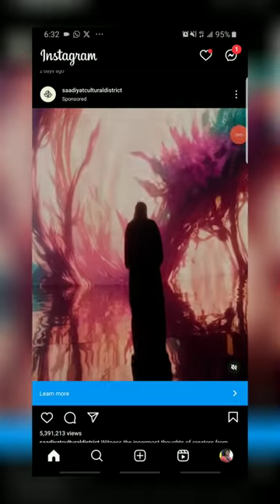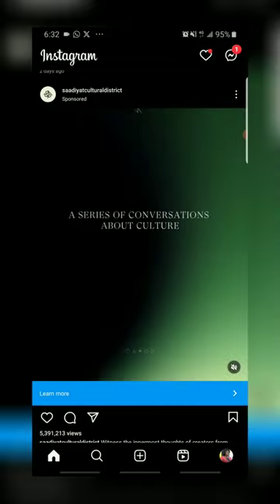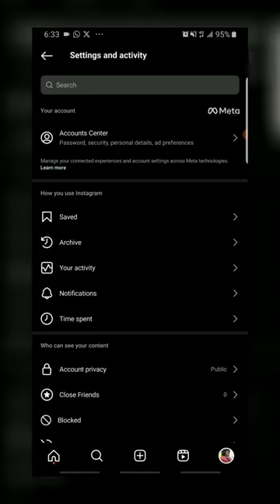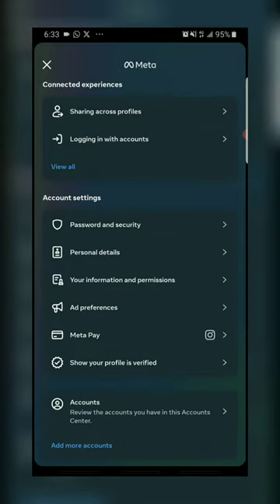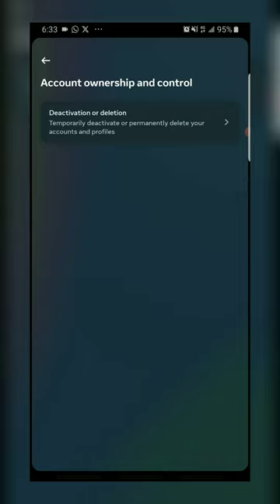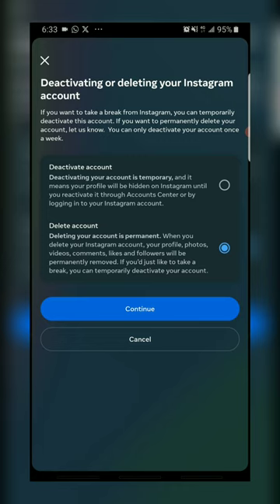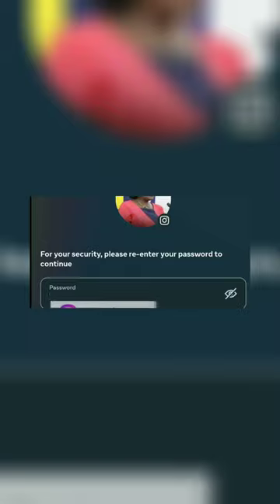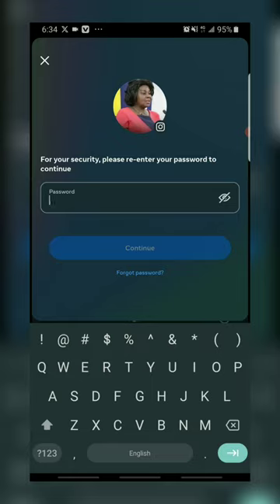How to Delete Instagram Account Permanently (Quick and Easy)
Are you ready to take a break from social media or permanently delete your Instagram account? In this video, I’ll guide you through the simple steps to permanently delete your Instagram account. Whether you're looking to protect your privacy, manage your time better, or just need a social media detox, this tutorial is here to help

📌 Timestamps:
00:00 - Intro video
00:28 - How to permanently Delete an Instagram Account